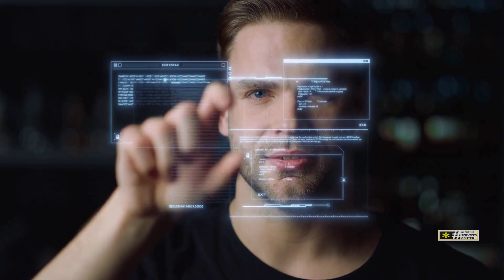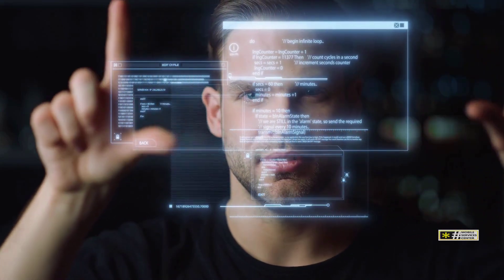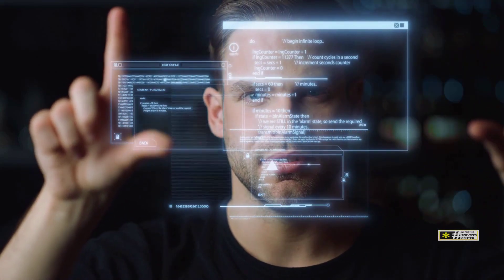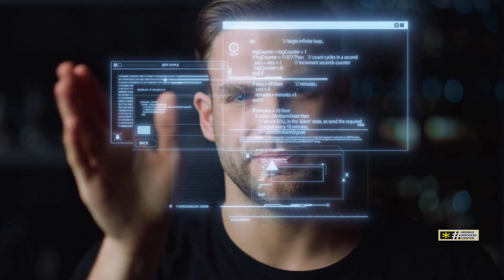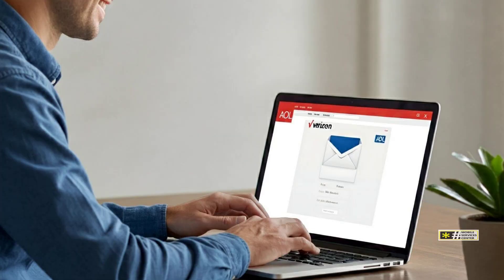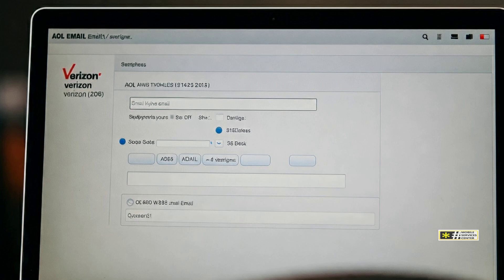AOL mail settings for verizon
Today we're tackling a common issue for many Verizon users: accessing your Verizon email through AOL.

 let's get your Verizon email working seamlessly. Here's the lowdown: Verizon migrated its email services to AOL. This means your @verizon.net email is now handled by AOL's servers. So, to access your emails in other email apps like Outlook, Apple Mail, or on your Android device, you'll need these AOL settings:

Port: 993
Security: SSL/TLS

• Port: 587
• Security: STARTTLS (or TLS if STARTTLS isn't available)